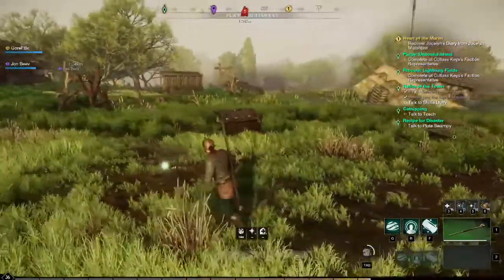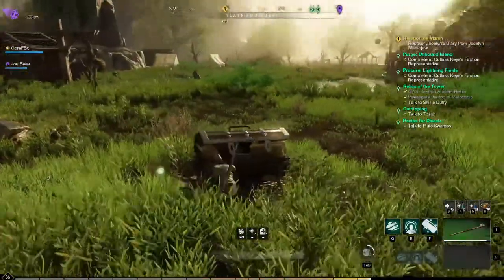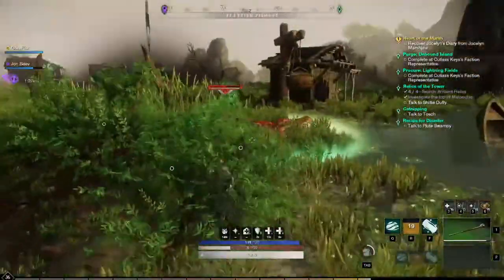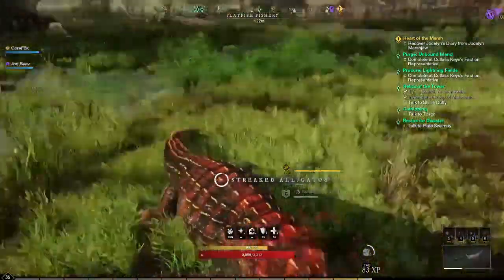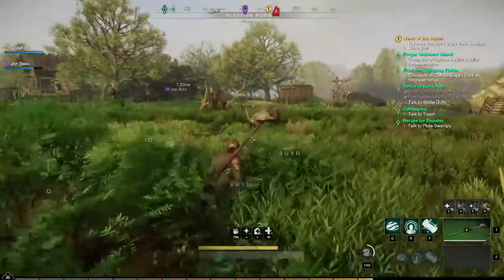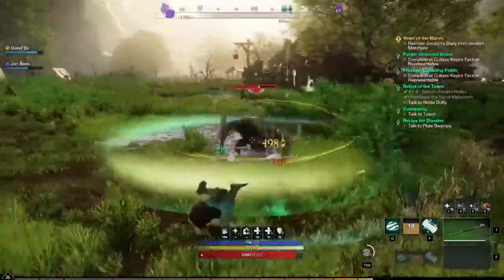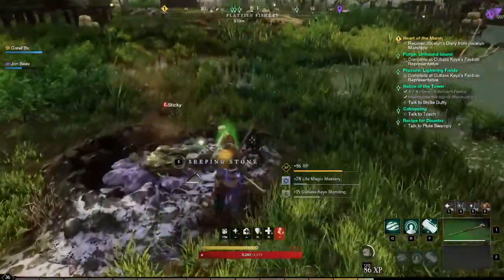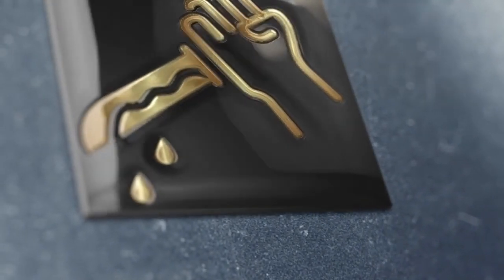Heart of the Marsh Bugged (Explained Fix) - New World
Found an issue in the "Heart of the Marsh" Quest. It does link to the explanation if you've been following the quest properly and reading it with what happened to Jocelyn. Unfortunately the issue is down to spawn times and there is nothing you can do to speed it up unfortunately, hang around the chest or near the area it will spawn.

PC Spec:
Corsair VENGEANCE LPX 32GB (4x8GB)
Gigabyte NVidia GeForce RTX 3070 Ti GAMING 8GB OC GPU